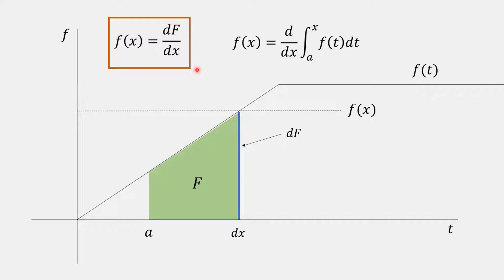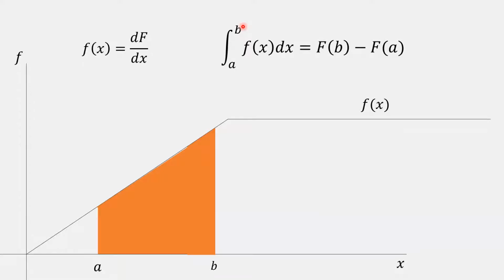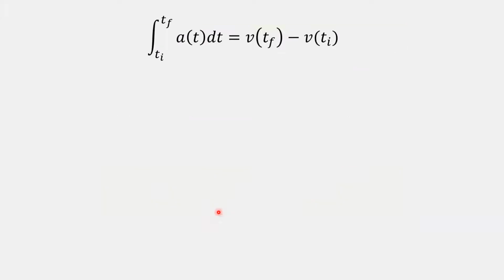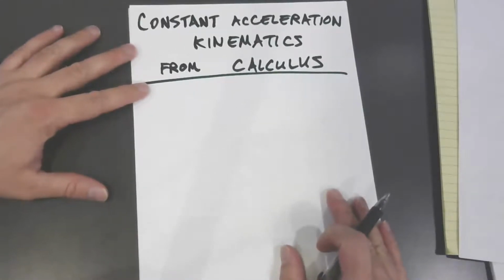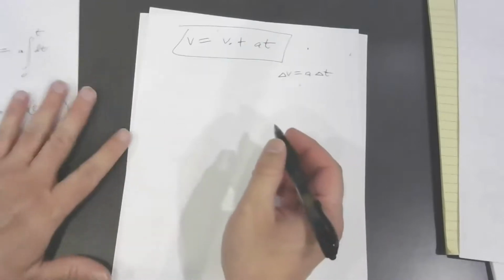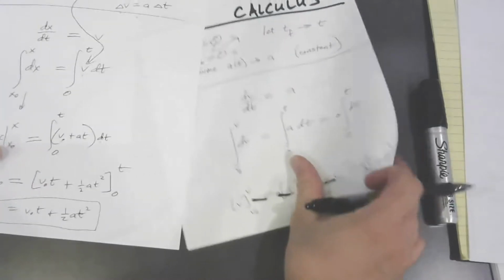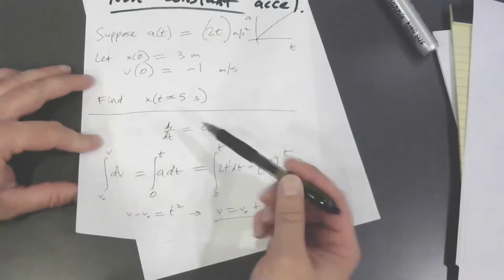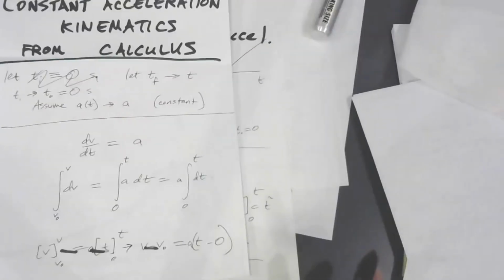Calculus and Kinematics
CORRECTION: Around 1:50 I incorrectly referred to the slope of the secant line as "average velocity." I should have said "average acceleration."

The Fundamental Theorem of Calculus is applied to the relations between kinematic variables (position, velocity, acceleration). The constant-acceleration kinematic formula for position is re-derived using calculus, followed by an example calculation for non-constant acceleration.